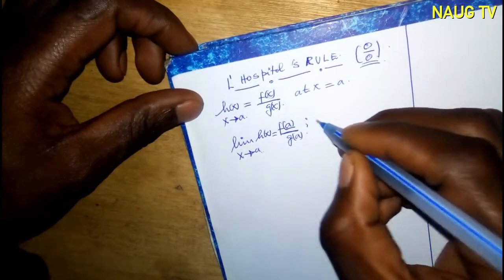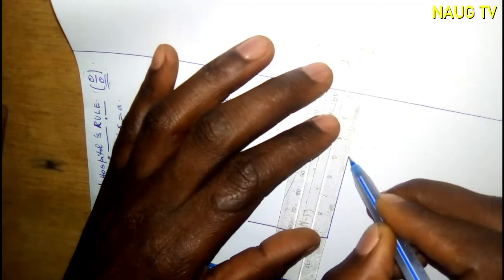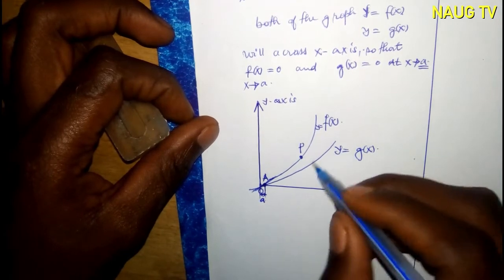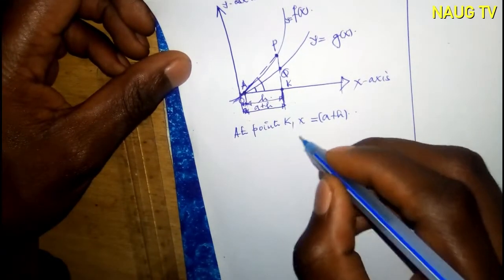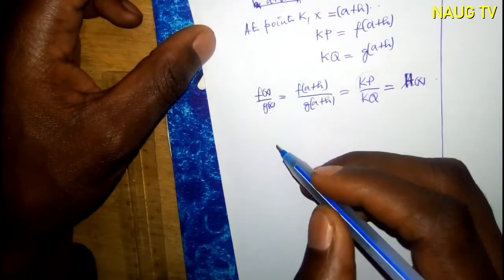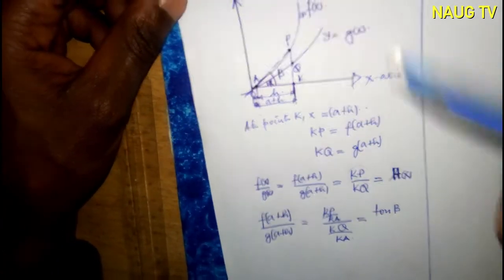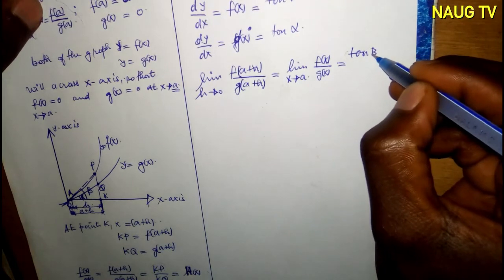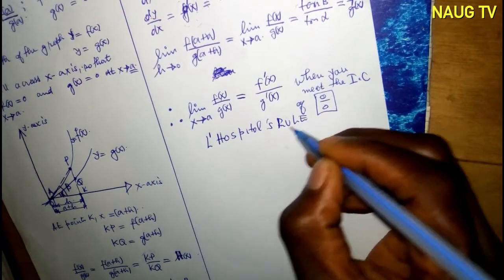Using hospital's rule to remove indetermination form in limits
In this video, we are showing you how to use the hospital's rule to remove indetermination form to limit equations.